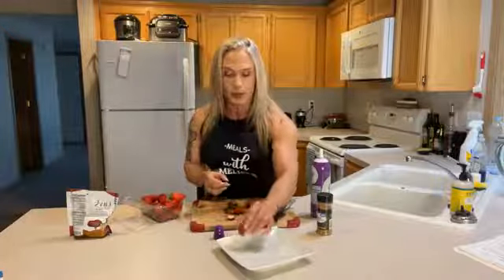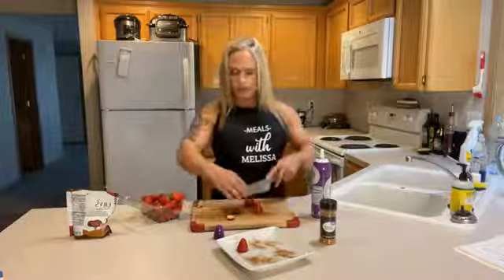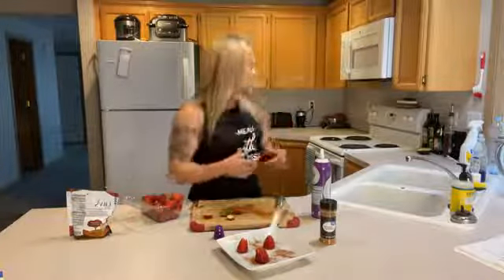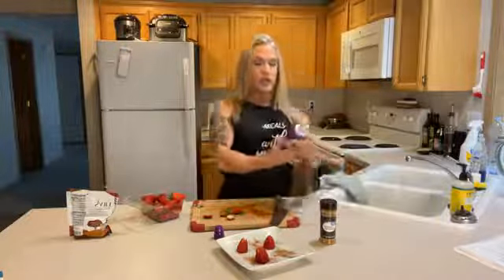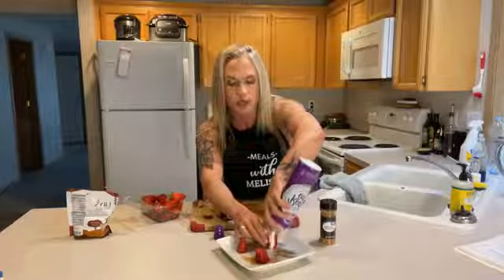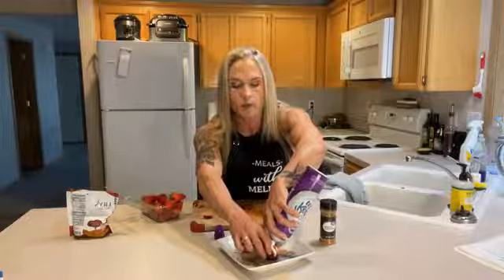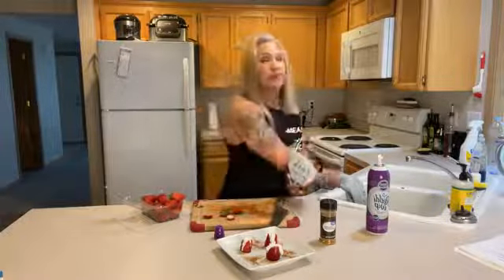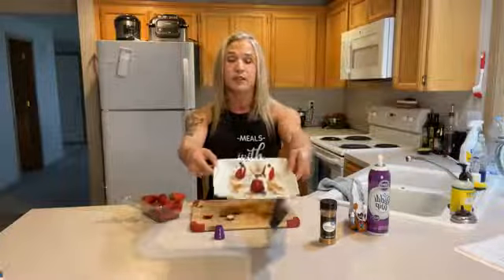Chocolate stuffed strawberries dessert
-whole strawberries
-sugar free ready whip
-Lilly’s sugar free chocolate chips

Cut strawberries in kris cross fashion
Carefully spray ready whip into center of strawberry
Add chocolate chips, nuts or blueberries to top

Today, Melissa shares another great healthy choice: Chocolate stuffed strawberries dessert

For a fitter, healthier and happier you, you can find more of Melissa's healthy recipes and meal choices live on Facebook